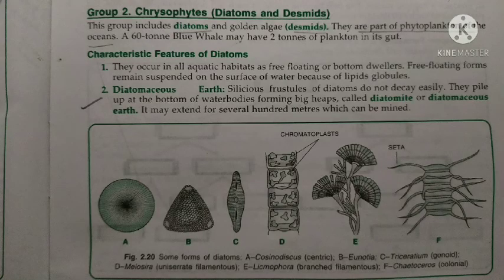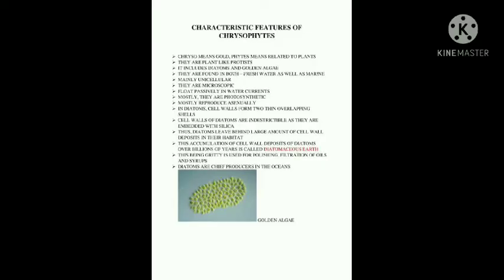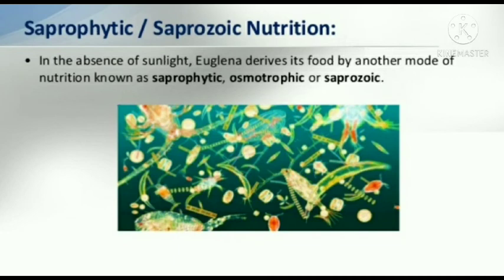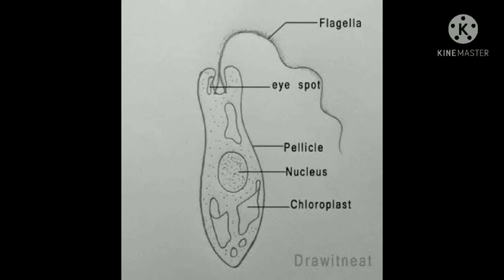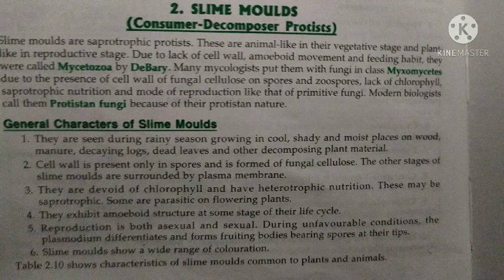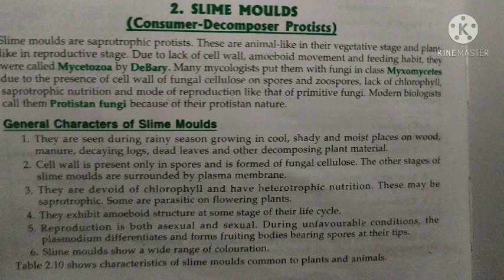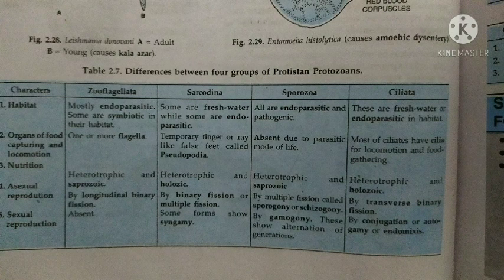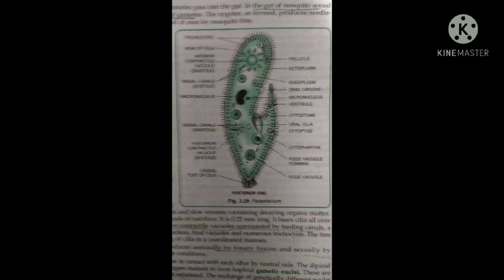Biology ISC Class 11 Biological classification (part iv)